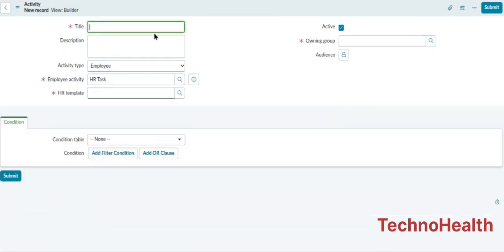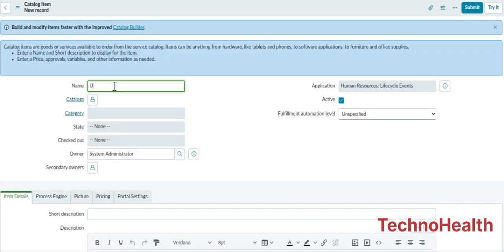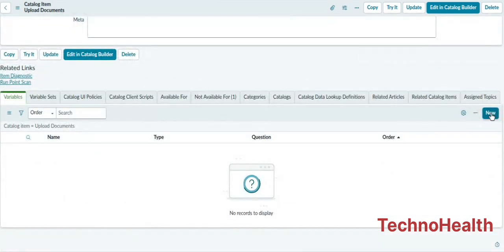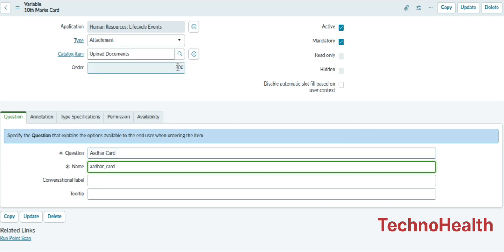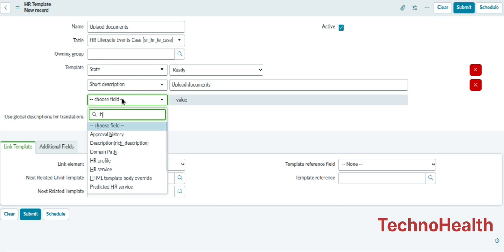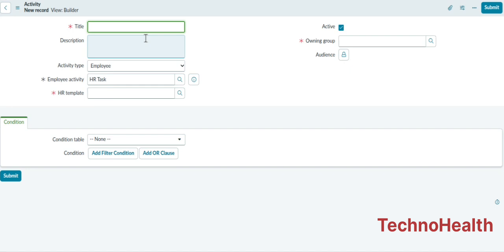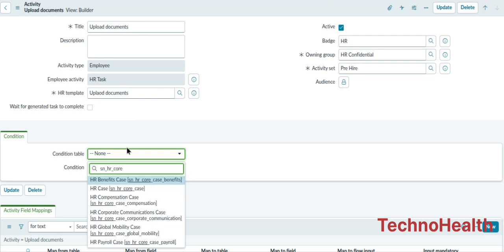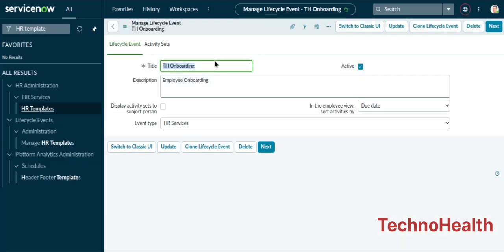ServiceNow - Onboarding HRSD - Day 2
How to create Activities - Day 2 - HRSD ServiceNow